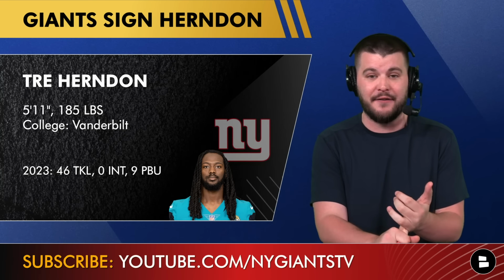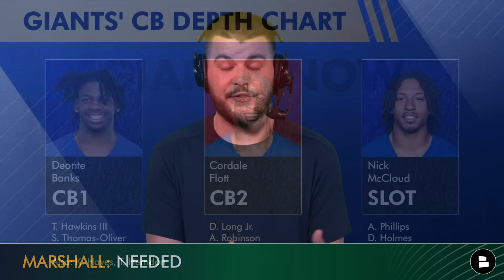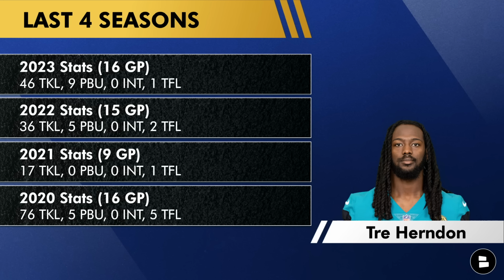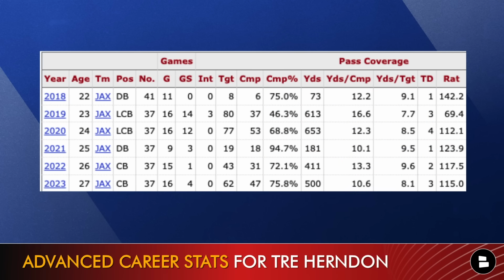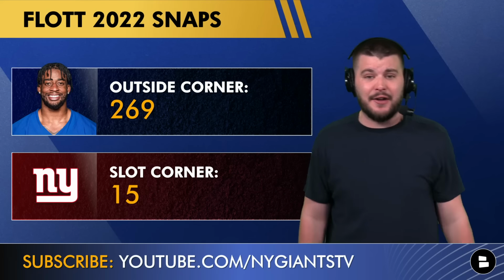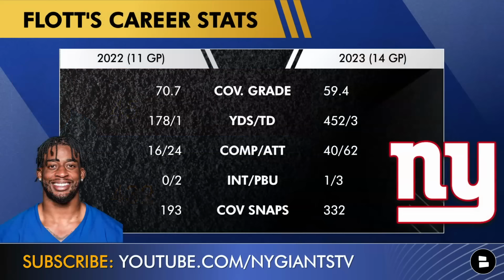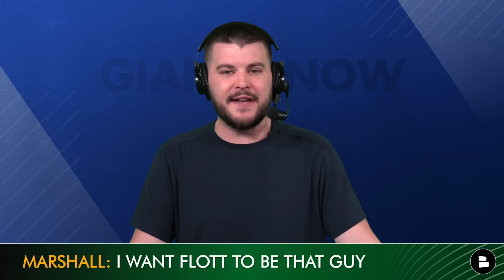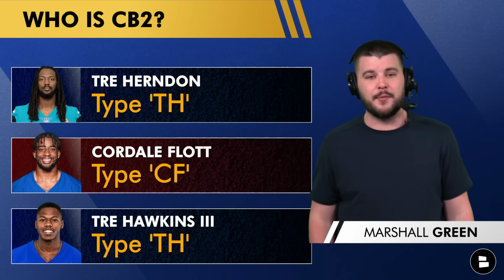🚨 Giants Sign Veteran CB After Minicamp Tryout | New York Giants News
The Giants are signing veteran CB Tre Herndon from the free agency market. With Darren Waller retiring and freeing up around $12 MM in cap space, the New York Giants took no time in signing a defender to help Brian Burns and the Giants secondary. Herndon played for the Jacksonville Jaguars last year and could be just what the Giants defense needs this season. Giants Now host Marshall Green covers this breaking news in today’s episode.

Get a Malik Nabers Giants jersey today!

Giants are signing 28 year old cornerback after minicamp tryout
- Herndon was a UDFA from the 2018 NFL Draft
- He has appeared in 83 games, 34 starts with the Jaguars
- In his career, he has had 3,110 defensive snaps
- Collected 13 PBU’s in 2019 and recorded a career-high 55 tackles, 13 passes defensed, and three interceptions.

NY Giants Returning Starters on Defense:
- DE: Kayvon Thibodeaux
- DE: Azeez Ojulari
- NT: Dexter Lawrence
- LB: Bobby Okereke
- LB: Micah McFadden
- CB: Deonte Banks
- SS: Jason Pinnock

Love what Giants Now host Marshall Green had to say? Find more Giants videos from Marshall below:
- MAJOR Giants News After Minicamp Day 1 Ft. Malik Nabers, Evan Neal, Daniel Jones & Darius Slayton

Are you a Giants Now Real One? Then share today's video for a free and easy way to help us grow our channel!

Want to be the coolest kid on the block with all the latest NFL, NBA, and college football gossip? Follow Chat Sports on social media and YouTube for the inside scoop!

Giants Defensive Coaches:
DL Coach: Andre Patterson
LB Coach: John Egorugwu
OLB Coach: Charlie Bullen
DB Coach: Jerome Henderson

Join the Giants Now noti gang to prove you're a REAL ONE! 🔔

Get additional New York Giants content from Giants Now host Marshall Green on Twitter

Giants 2024 Key Transactions and Signings:
Brian Burns (OLB)
Jon Runyan Jr. (OL)
Jalen Mills (DB)
Jermaine Eluemunor (OL)
Devin Singletary (RB)
Drew Lock (QB)
Isaiah McKenzie (WR)
Chris Manhertz (TE)
Austin Schlottmann (OL)
Matt Nelson (OL)
Miles Boykin (WR)
Jordan Phillips (DL)
Matthew Adams (LB)
Gunner Olszewski (WR/PR)
Isaiah Hodgins (WR)
Darnay Holmes (CB)
Isaiah Simmons (S/LB)

LIGHT UP the comments section, Giants fans:
- What is your 1-word reaction to the Giants sign CB Tre Herndon
- Who should the Giants cornerback 2 be this year? Type TH for Tre Herndon | CF for Cor’Dale Flott | TH for Tre Hawkins